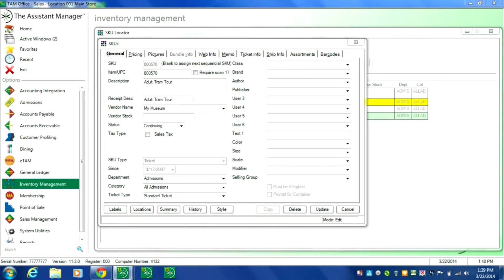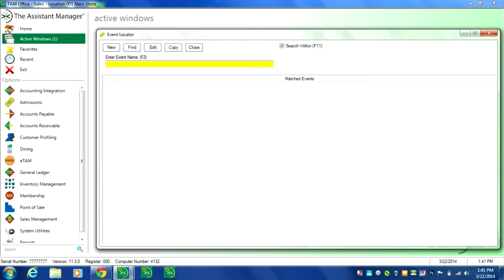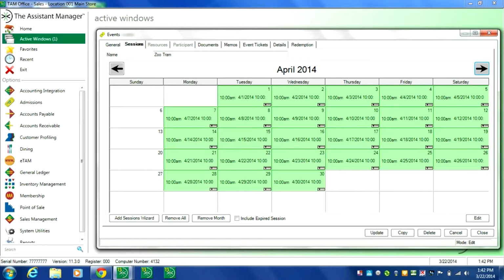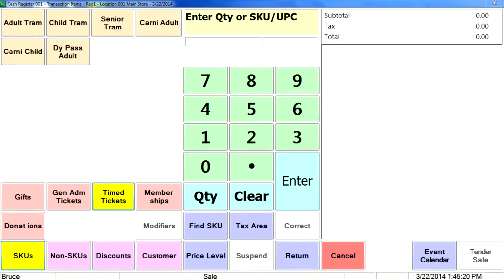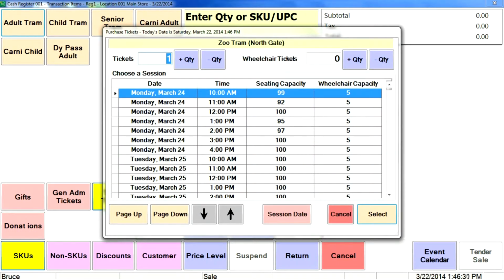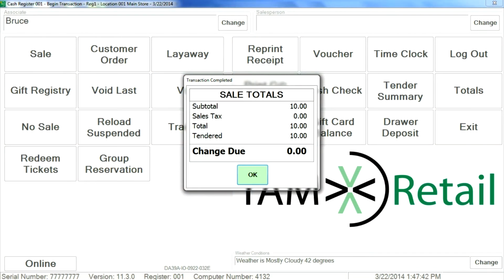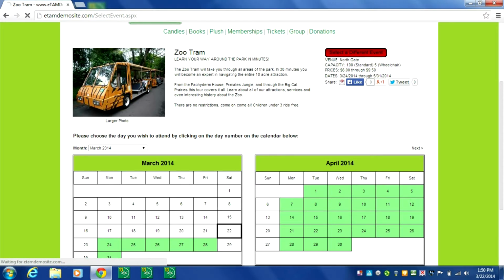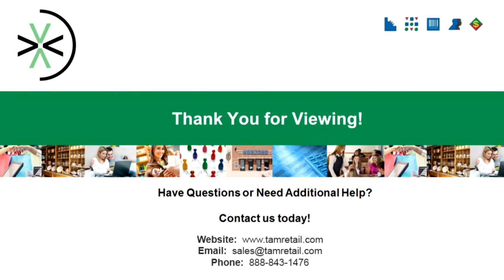Establishing and Selling Event Based Tickets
Check out this mini demonstration video about creating and selling event based tickets in TAM.